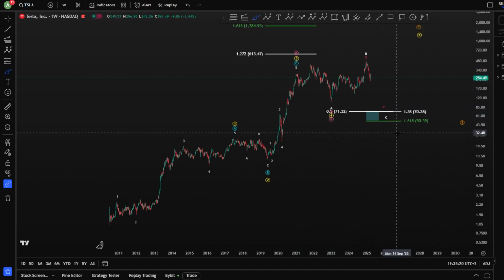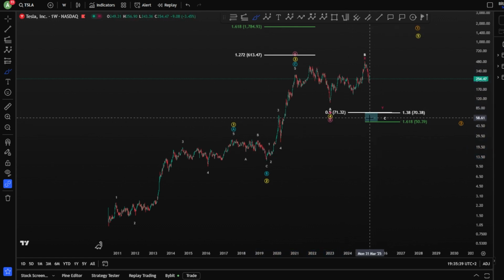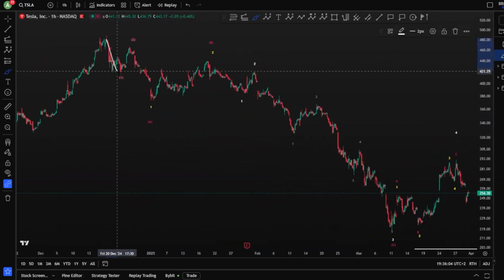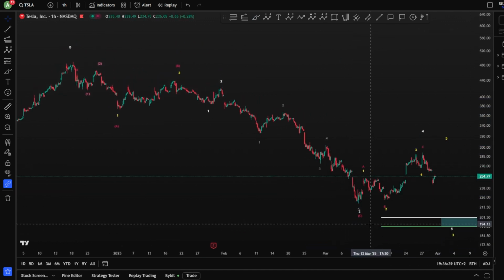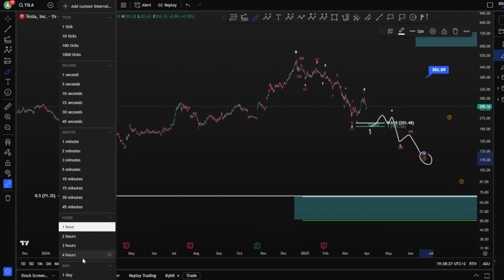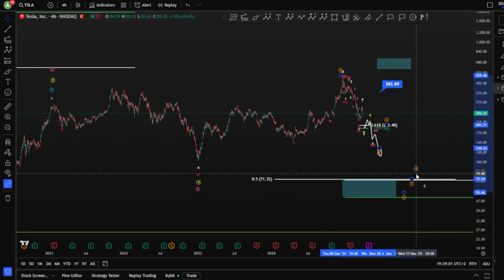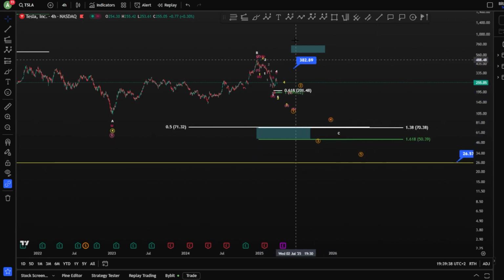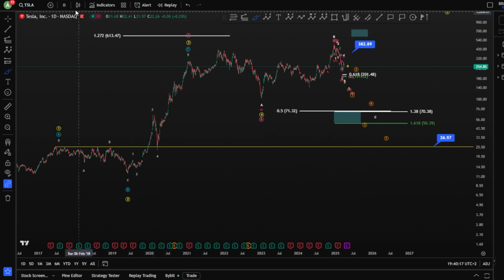Tesla (TSLA): Is This Drop a Bigger Warning for the Future? Elliott Wave Stock Analysis & Key Target